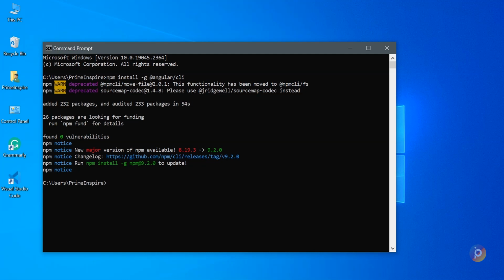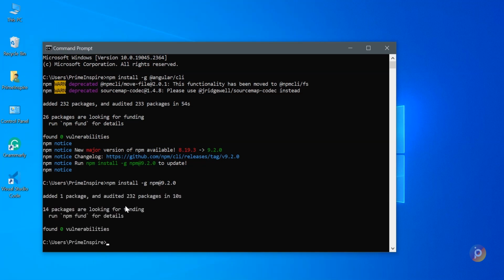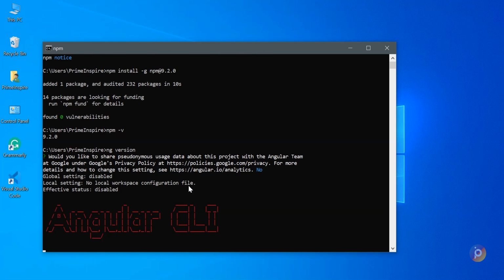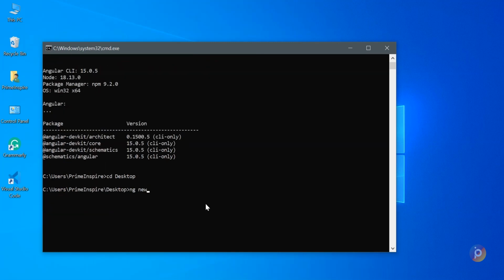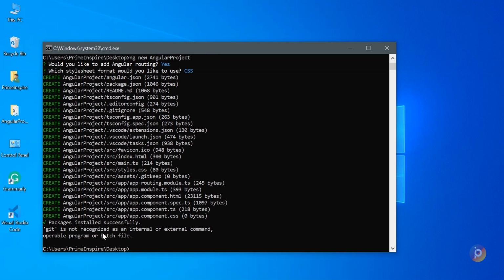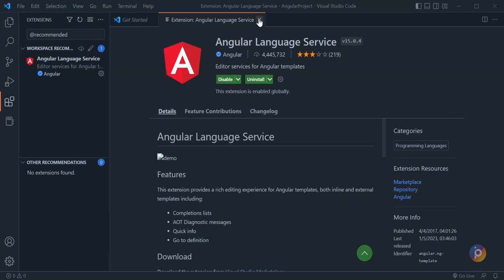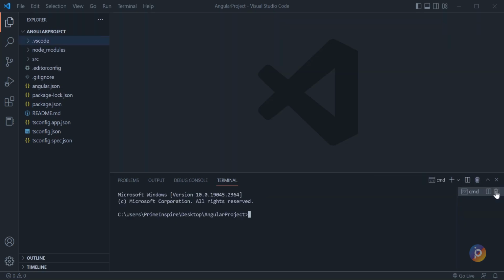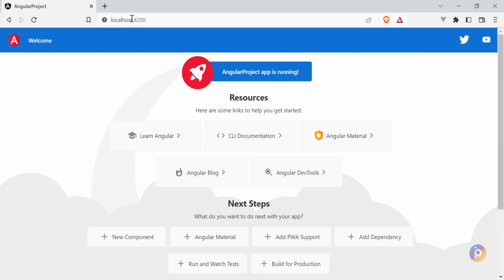06 Installing Angular CLI - Build a Movie Director App with Angular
Get your Angular project up and running in no time!  This video is your one-stop guide for installing the necessary tools and creating a brand new Angular project using the powerful Angular CLI.

We'll walk you through a clear, step-by-step process, ensuring you have a solid foundation for building amazing web applications.

In this video, you'll master:

Installing Node.js and npm (the essentials for Angular development)
Setting up the Angular CLI (your command-line companion for Angular projects)
Using the CLI to create a new Angular project for your needs
Understanding the initial project structure and key files
By the end of this video, you'll have a fully functional Angular project ready to take on your development journey!

This video is perfect for:

Beginners starting their first Angular project
Developers who want to learn how to set up an Angular environment
Anyone seeking a clear guide to installing and creating projects with the Angular CLI